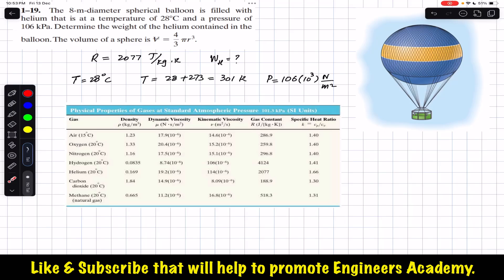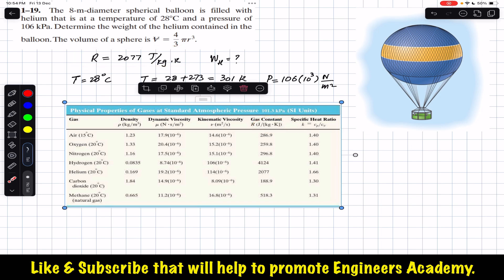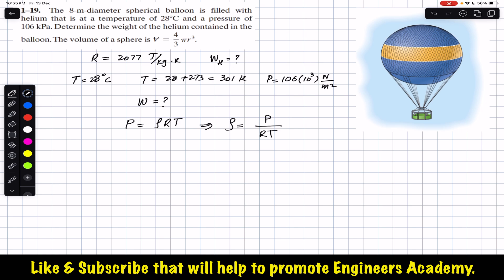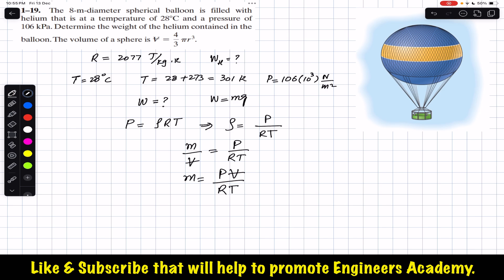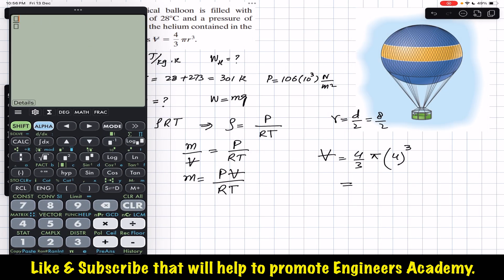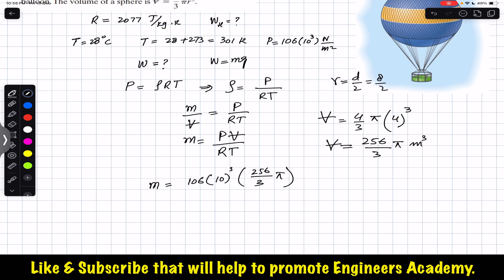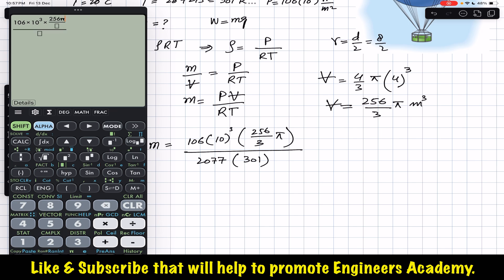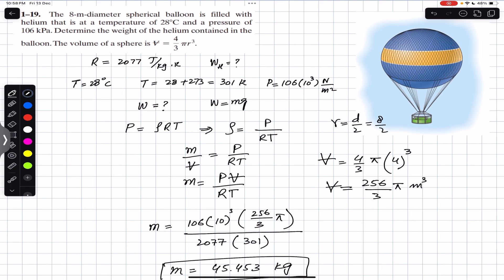Determine the weight of the helium contained in the balloon_Fluid Mechanics Chap1_Engineers Academy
1-19. The 8-m-diameter spherical balloon is filled with helium that is at a temperature of 28°C and a pressure of 106 kPa. Determine the weight of the helium contained in the balloon. The volume of a sphere is # = 3 mr.

Fluid Mechanics by R.C. Hibbeler
Chapter 1 - Fundamental Concepts
Basic Fluid Properties

Fluid Mechanics by R.C. Hibbeler Solution

Chapter 1
Basic Fluid properties
Ideal gas law
Thermodynamics
Physics
fluid mechanics
mechanics,
engineering statics,
moment,
vector force in 3d,
projection of a vector,
moment of a force,
solid mechanics,
Specific gravity,
Specific weight,
Determine the specific weight and the specific gravity of the mixture.